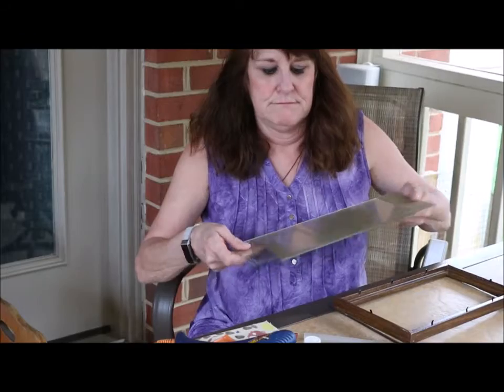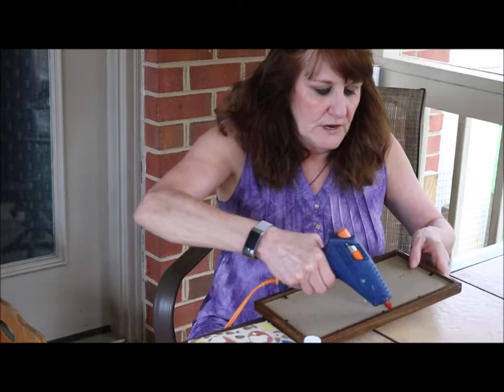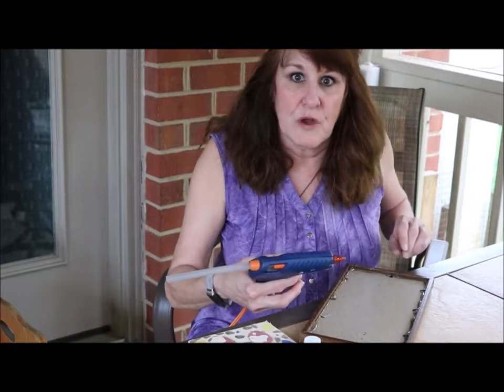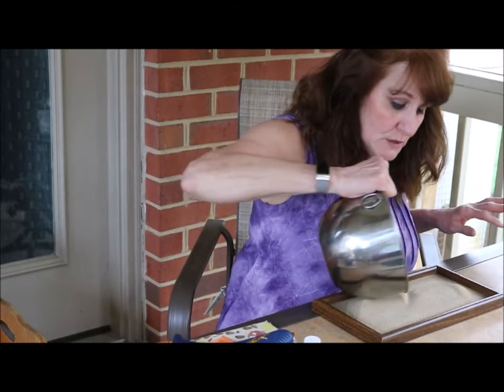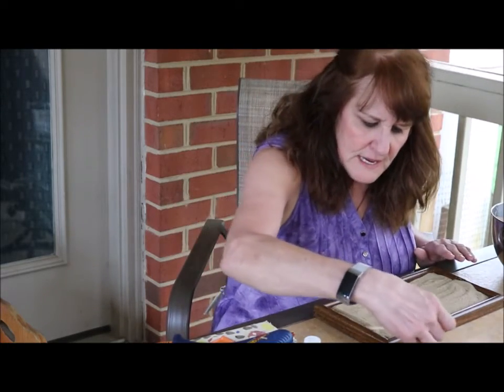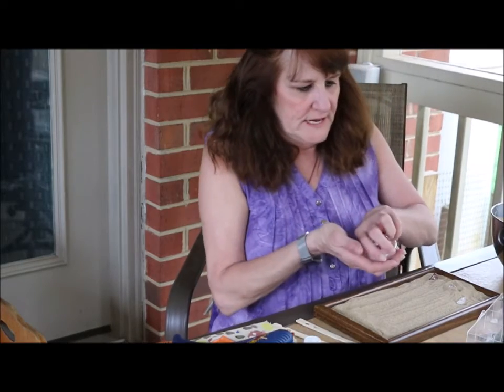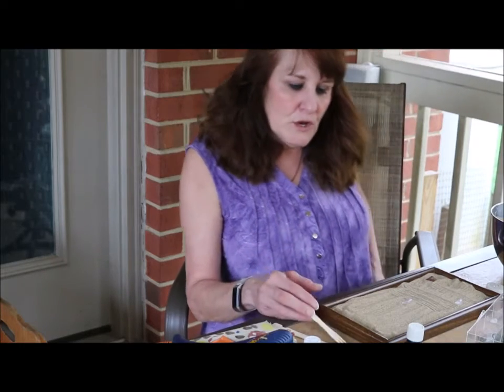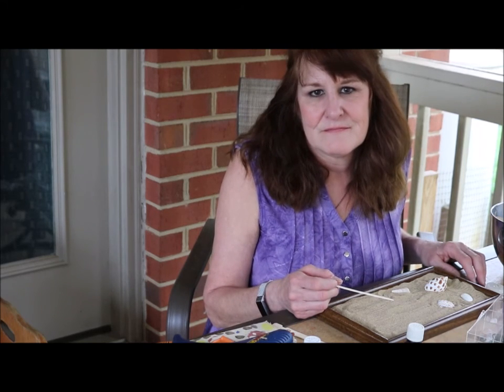Twenty Two To Earth Day- Activity #7 Build A Zen Garden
This is a video for of an activity for all ages during the countdown to Earth Day 2020.  It is an easy instructional video in making a Zen Garden. Zen Buddhist believed landscapes were designed to invoke deep meditation. This year's focus is on meditation , a time of reflection, a tool to relieve stress.